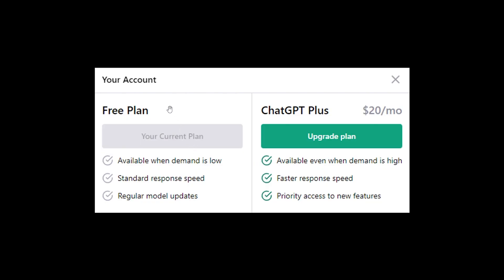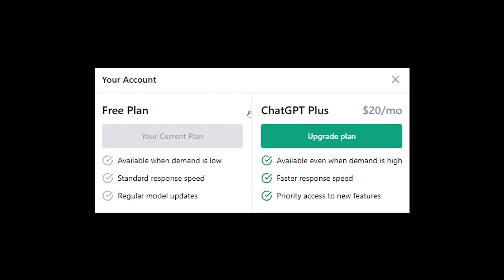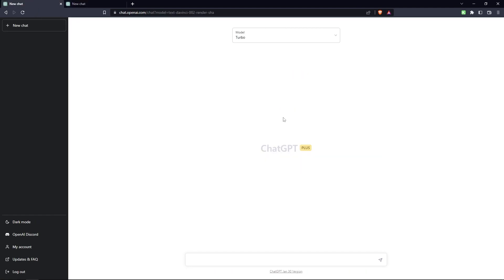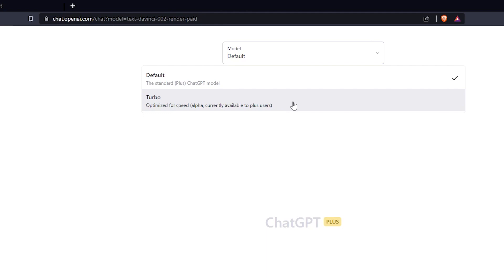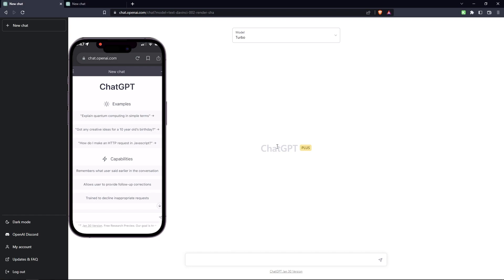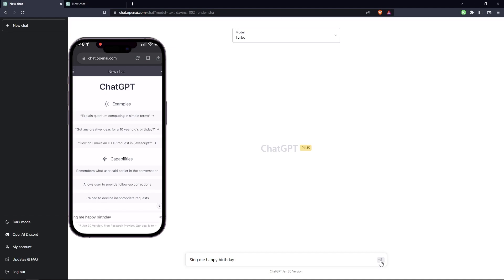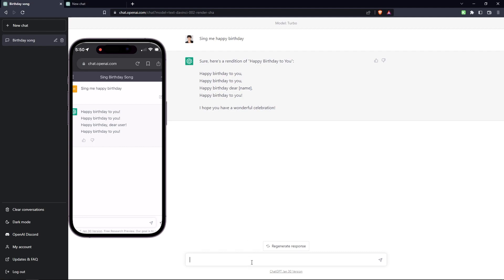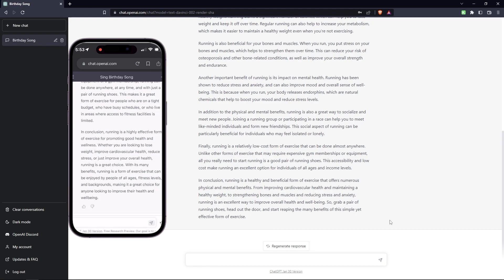NEW ChatGPT Plus: Honest Review & Speed Test (is it worth it?)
Looking for an honest review of the New ChatGPT Plus? Look no further! In this video, I will be putting the latest version of ChatGPT to the test with a series of speed tests and comparisons to the previous version. We'll explore the new features and improvements that ChatGPT Plus brings to the table, as well as its potential drawbacks. Is the upgrade worth it for you? Tune in to find out!

Chapters:
0:00 - NEW ChatGPT Plus
0:21 - Pricing
1:10 - Dashboard Comparisons
2:13 - Speed Tests
3:46 - Should You Buy ChatGPT Plus?